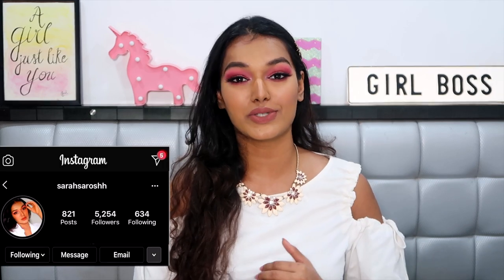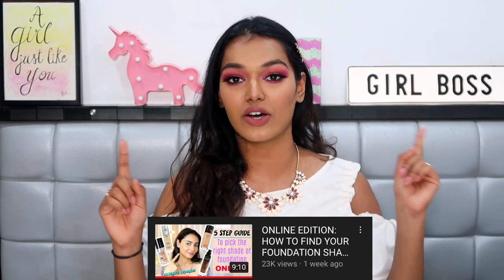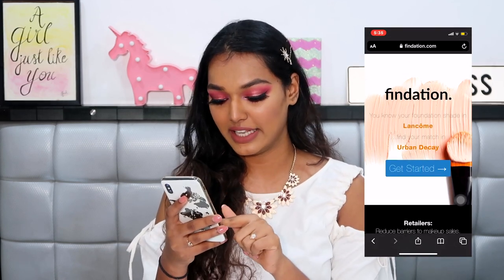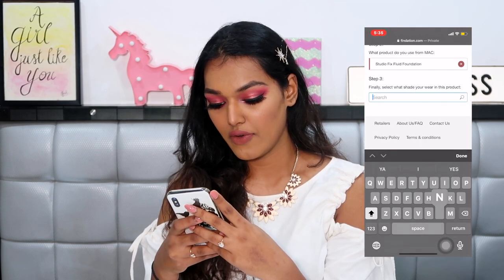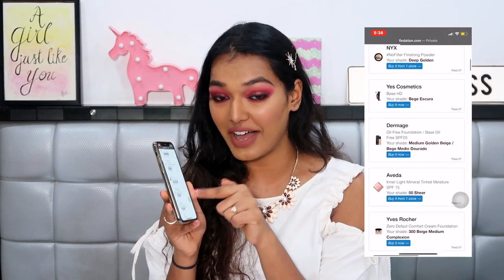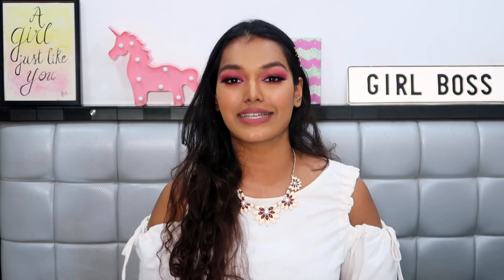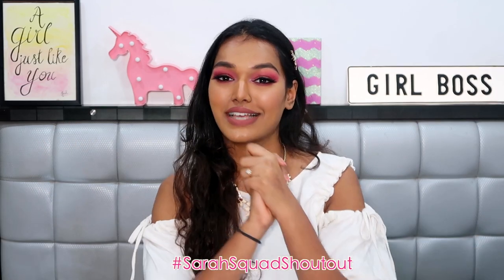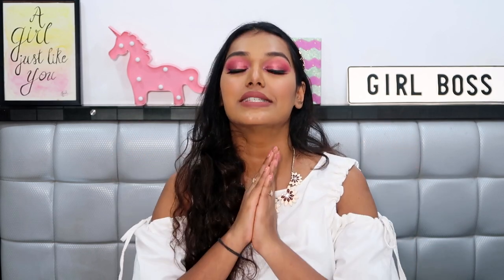HOW TO FIND YOUR PERFECT FOUNDATION SHADE ONLINE ! THE ULTIMATE HACK! Sarah Sarosh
WHAT I'M WEARING:
Top:
Lipstick:
Nailpolish:

XOXO -S